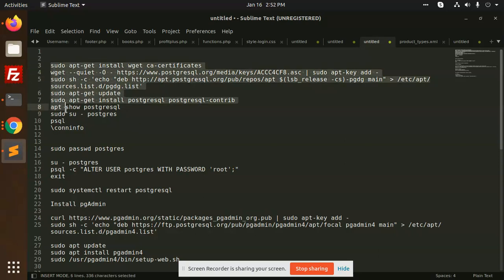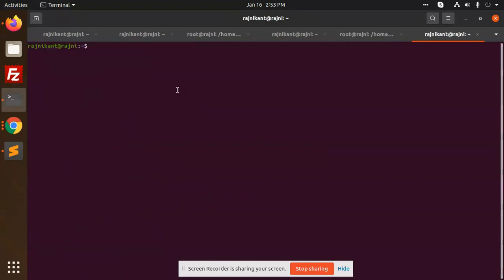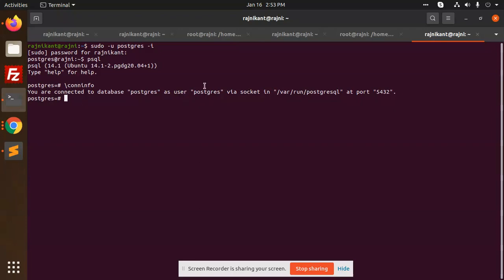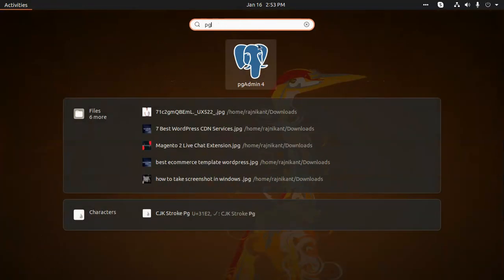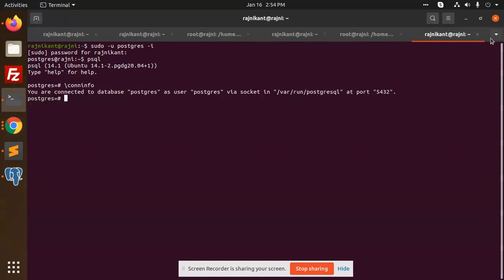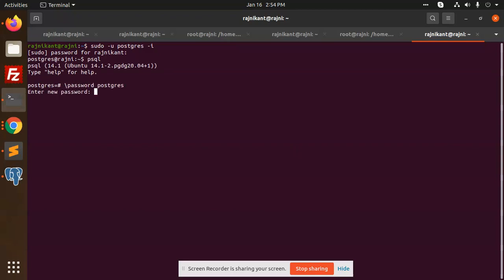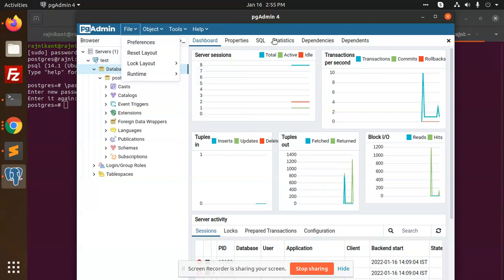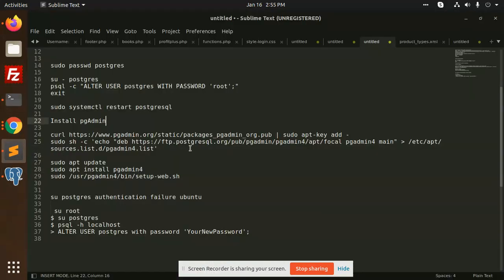How To Install PostgreSQL on Ubuntu 20.04 | Install pgAdmin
How To Install PostgreSQL on Ubuntu 20.04
Install pgAdmin